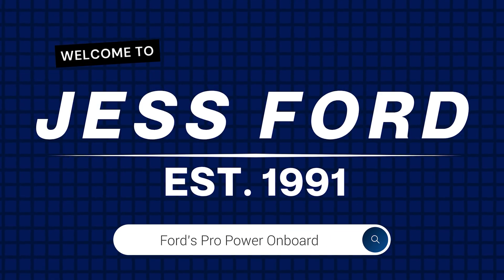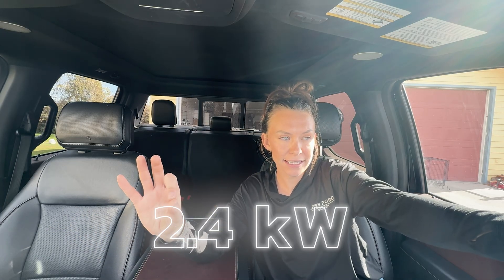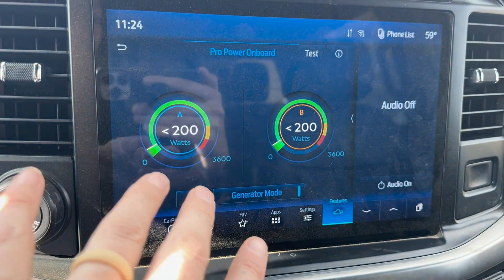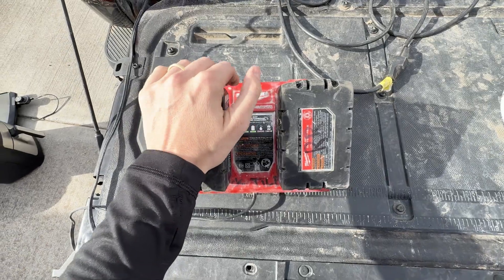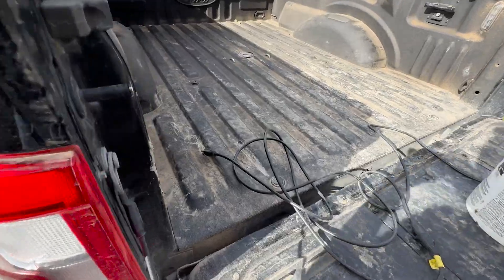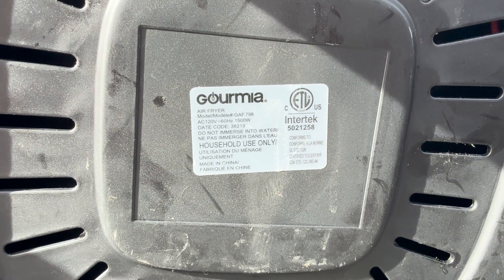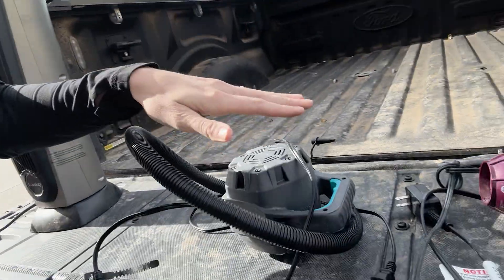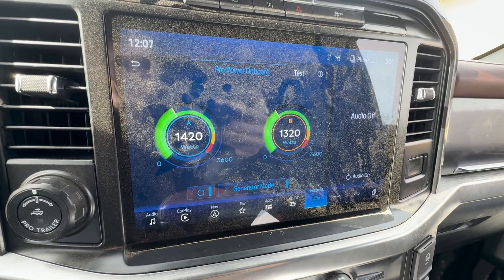The Ultimate Guide to Ford Pro Power Onboard (Full Guide, Safety Tips & Putting the 7.2 kW to Work!)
Have you ever wished your truck was a mobile generator? With Ford Pro Power Onboard, it is! In this video, Nikki Strock from Jess Ford gives you the ULTIMATE guide to this game-changing feature.

We'll show you how to turn on and use Pro Power Onboard on a Ford F-150 Lariat with the powerful 7.2kW system. We also cover all the other options, from the 2.0kW on gas F-150s and Super Duty trucks to the standard 2.4kW on hybrids and the massive 9.6kW system on the F-150 Lightning!

Learn these essential tips:
✅ How to find the power (watts or amps) your tools need.
✅ A simple formula to convert amps to watts (Amps x Volts = Watts).
✅ How to safely power everything from air compressors to coffee makers.

We put the 7.2kW system to the test, running a miter saw, a mini fridge, and more to show you just what 7,200 watts can do on the job site or at your next tailgate.

0:00 - Intro
1:18 - What is Pro Power Onboard?
1:30 - Different Sizes of Pro Power Onboard
3:20 - How to Turn It On / Dashboard Overview
5:20 - Reading Appliance Power & Amp Conversion
6:45 - Safety
7:50 - Using Pro Power Onboard (Plugging in Tools)
15:25 - Closing

Visit us at Jess Ford in Grand Coulee or Pullman and check out our full inventory online at: